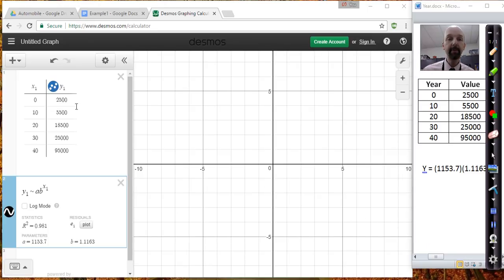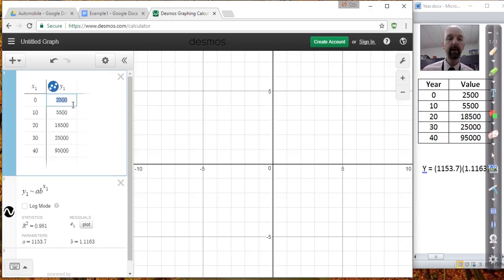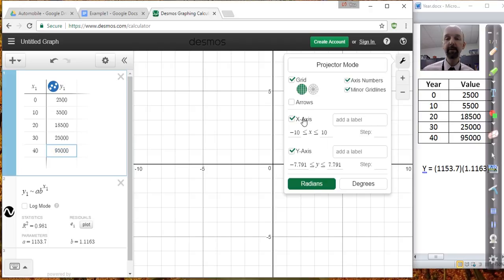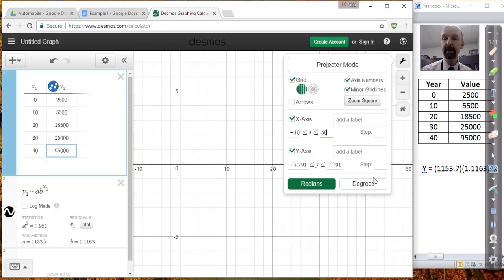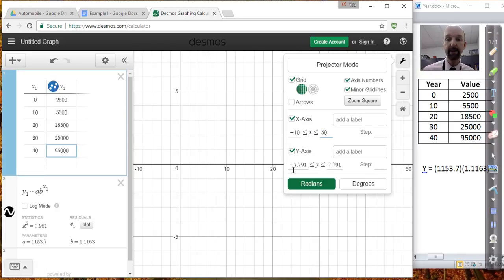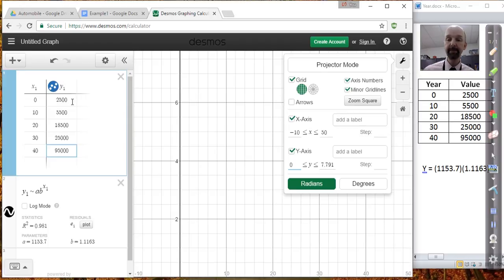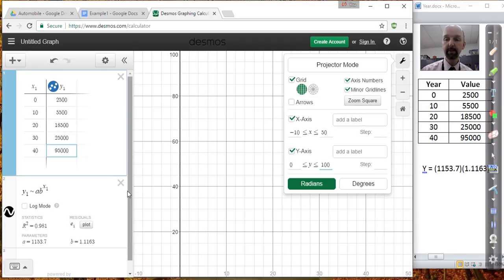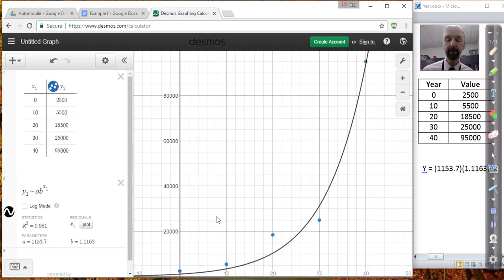Regressions using desmos part 3